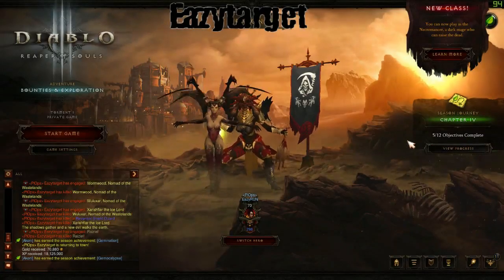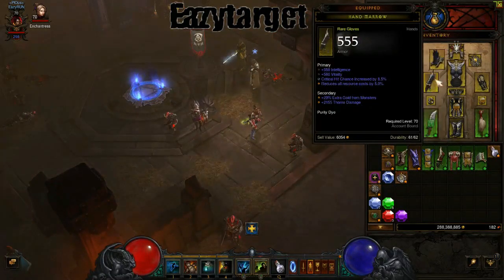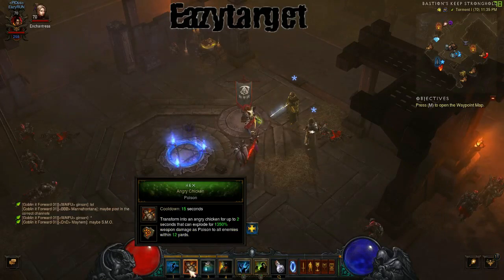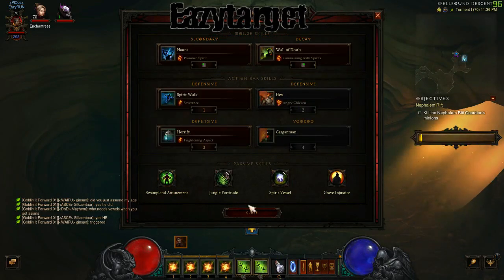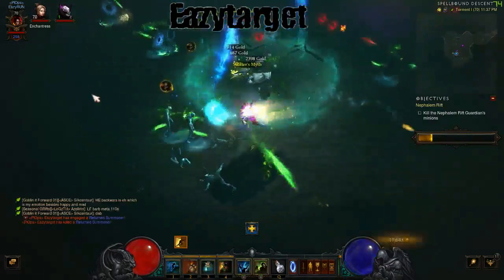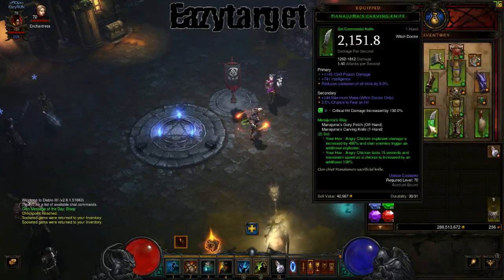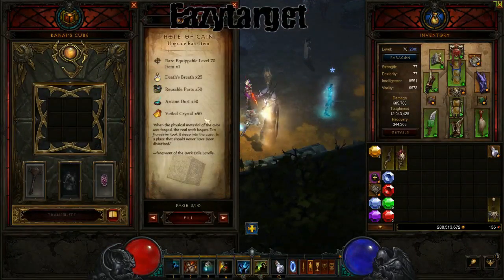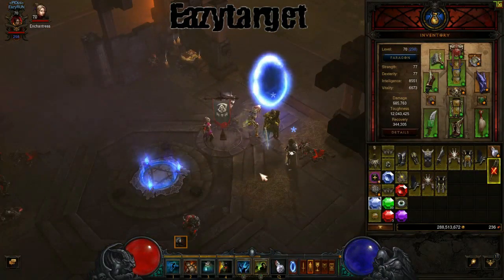Diablo 3: Witch Doctor Beginner Guide T1-T13 Speed Farming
Here I go over my favorite speed farming build for the Witch Doctor in Diablo 3 Seasons this can be used early on with just yellow gear besides your weapons and can push T1 and up to T13 with gear improvements. Once you get the magic pieces its just fun sailing.

This is just a fun build that i like to use to get the season off and running.

Eazy OUT